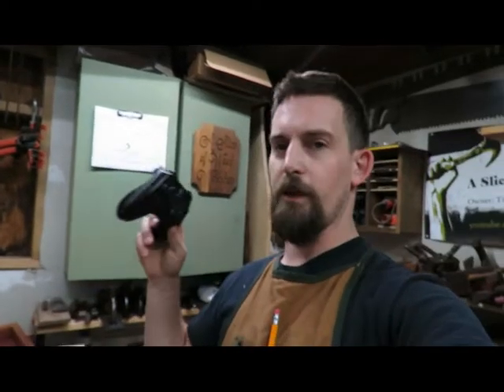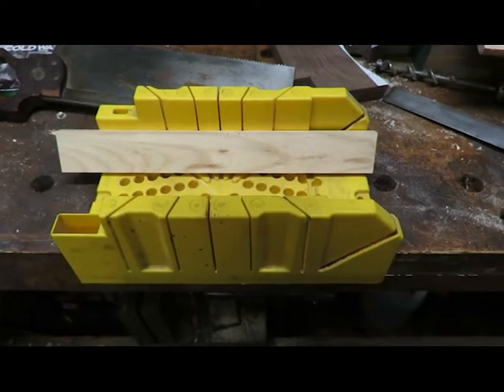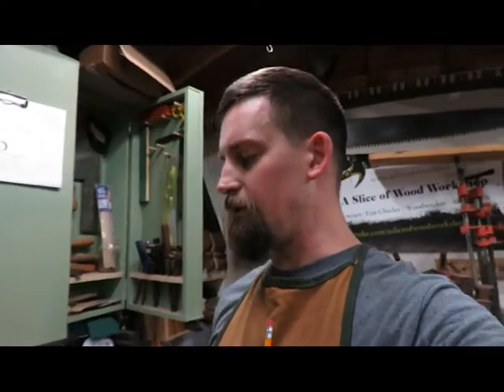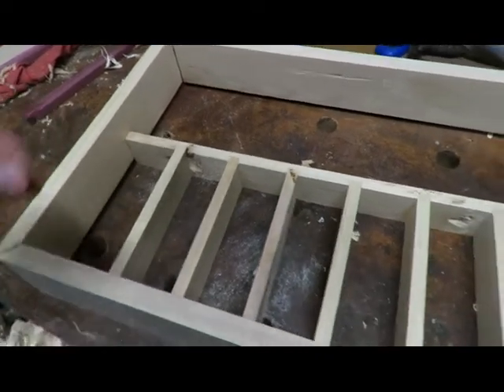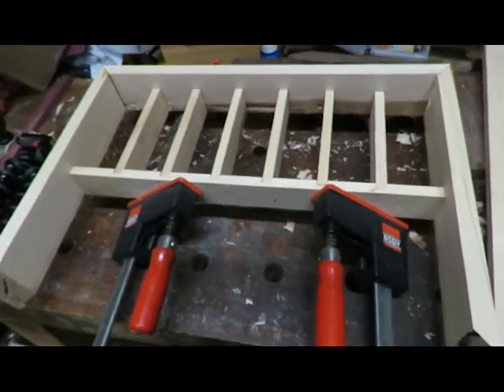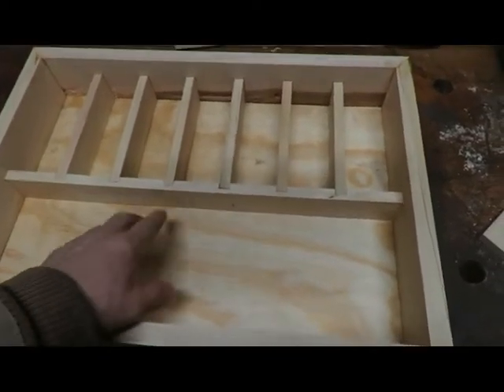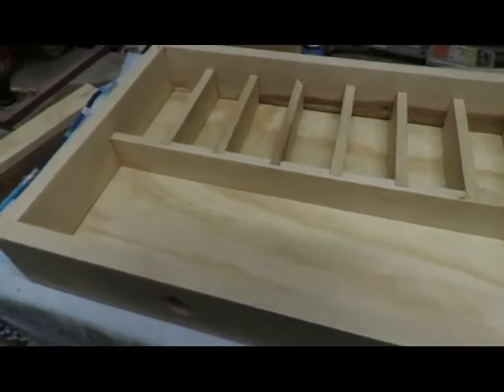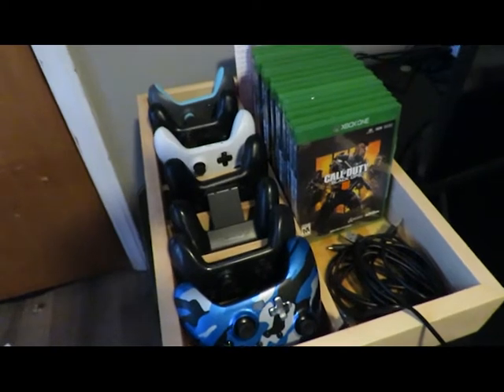Video Game & Controller Station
When you have multiple game station you station getting controller laying around and game cases pile up. To help organize it I built this game station that holds all 7 controller that are use plus all of their Nintendo switch and Xbox games.